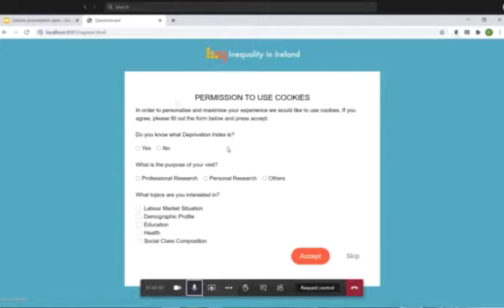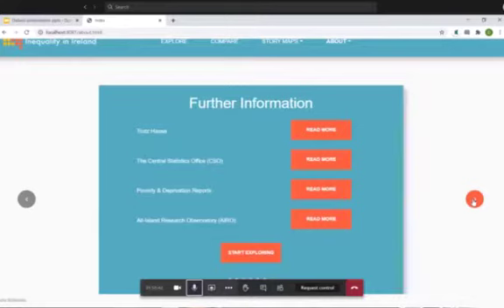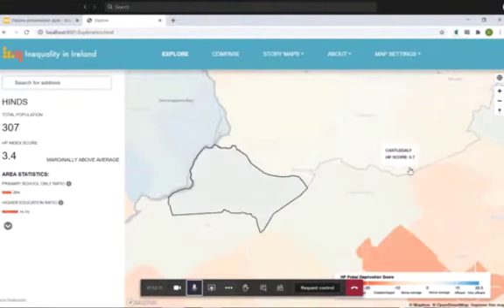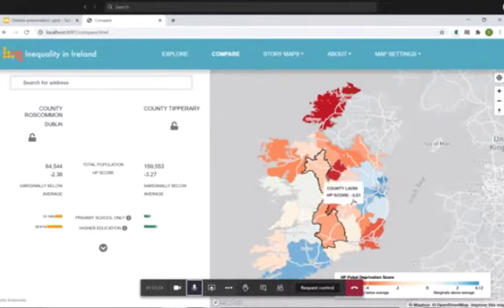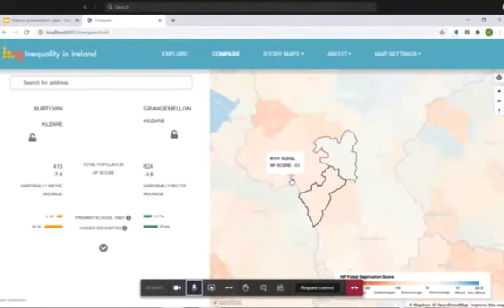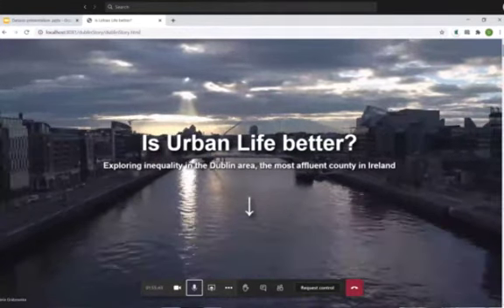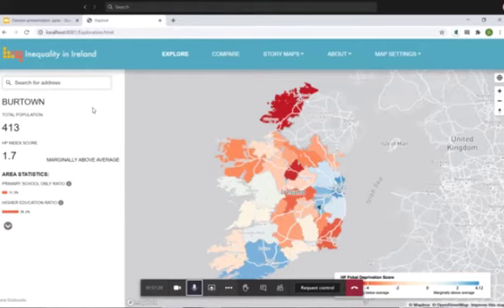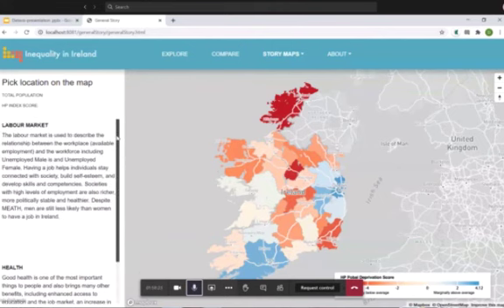Project Demo - Inequality in Ireland Data Visualisation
A short demo video.

Inequality in Ireland is an interactive graphical information map that raises awareness about socio-economic inequality in Ireland.